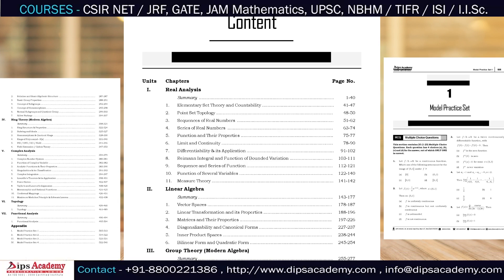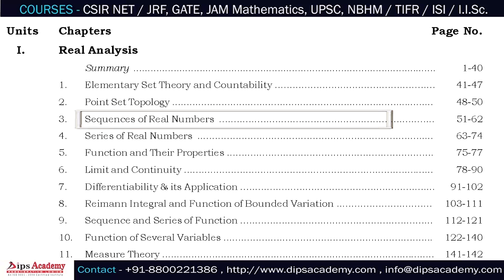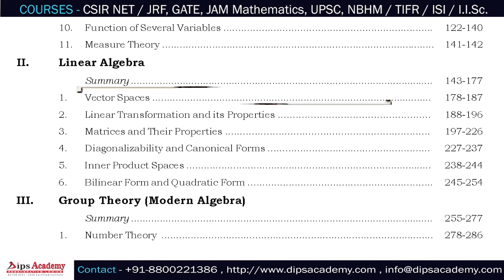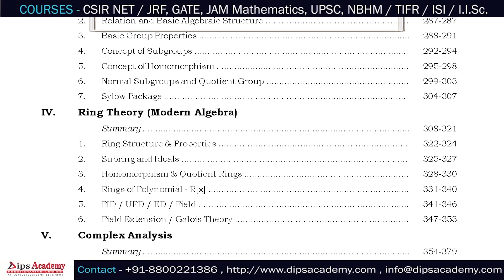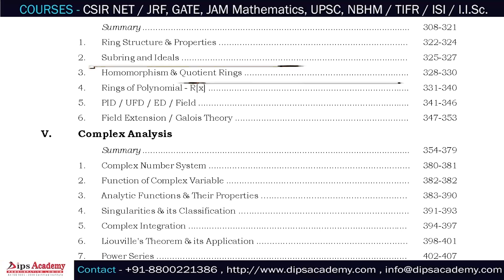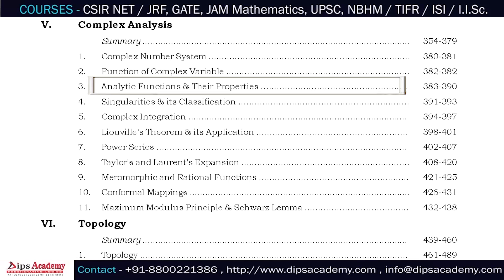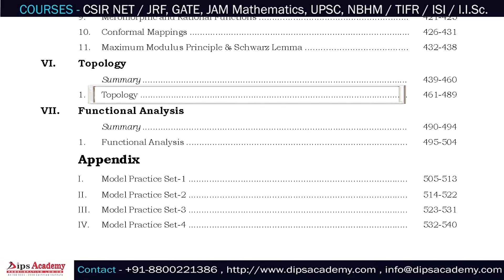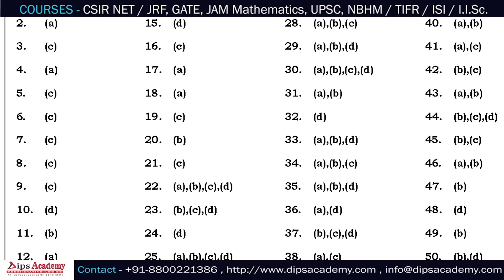CSIR NET Mathematics (vol 1) Book Review | CSIR NET Math Previous Year's Solved Paper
CSIR NET Mathematics Solution Book Vol-I (Pure Mathematics) by Rajendra Dubey Sir.
4th Edition of this book is available on DIPS Academy website.

What this book covers-
*21 Solved Paper, Jun 2011 to Feb 2022.
 *Pure Mathematics Syllabus Covered.
 *Topic wise Summary.
 *Topic wise Questions.
 *Fully solved Questions.
 *Detailed explanation with analysis.
 *Model Test Paper(4 sets).